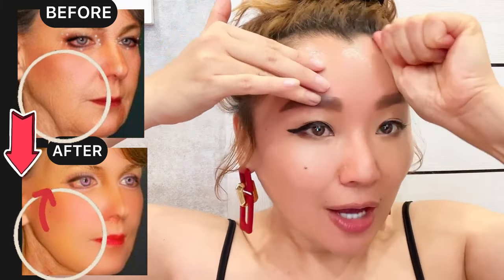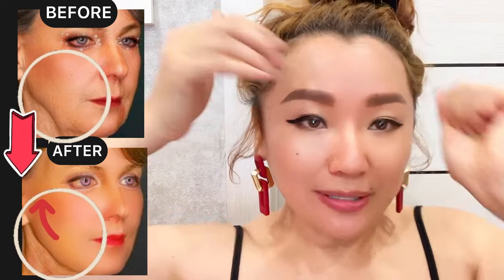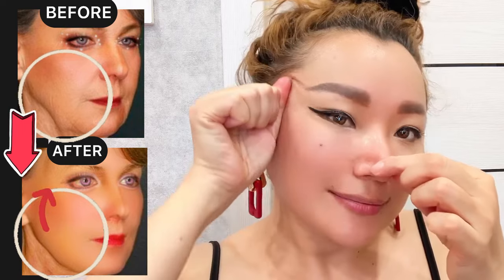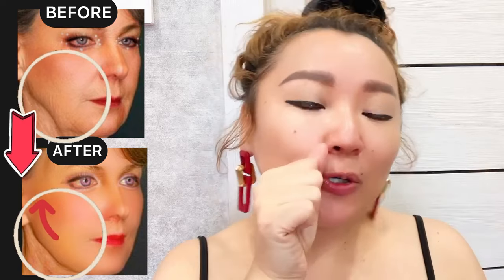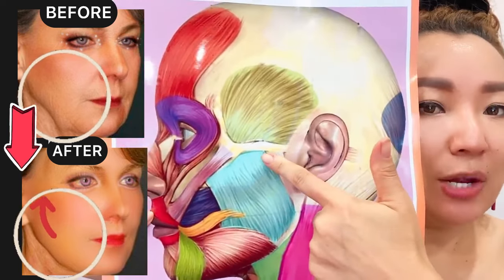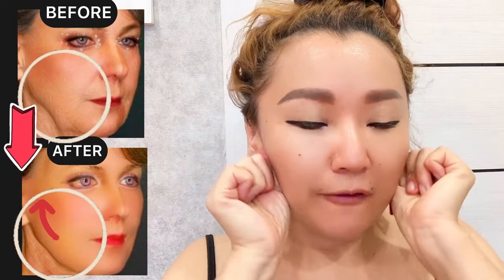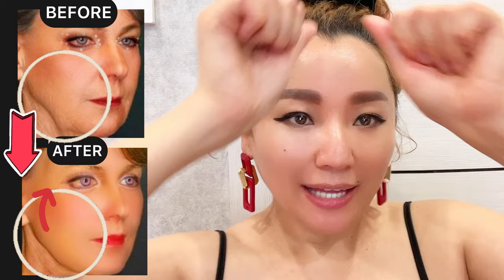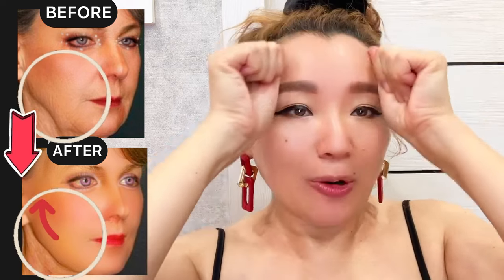KOREAN FACE EXERCISES FOR WRINKLES ON THE FACE | REMOVE WRINKLES | FACE LIFT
Do you want to get rid of wrinkles on your face? Do you want to get glowing skin? In this video, we're going to show you how to get your skin looking amazing

This face lifting technique is simple and easy to follow, and it will help you achieve the skin you've always wanted. So what are you waiting for? Start today and see the amazing results for yourself!

Jusan Bank Card number
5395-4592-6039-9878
Gulmira Aitkenova

SWIFT:
Name : Aitkenova Gulmira
Bank : АО «Jusan Bank»
BIC : TSESKZKA
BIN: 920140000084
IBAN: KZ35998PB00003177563